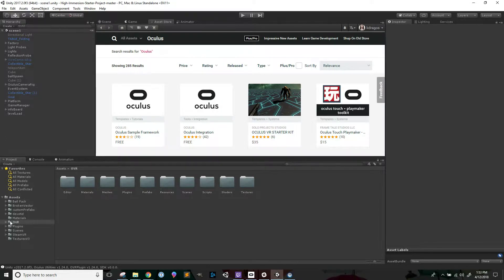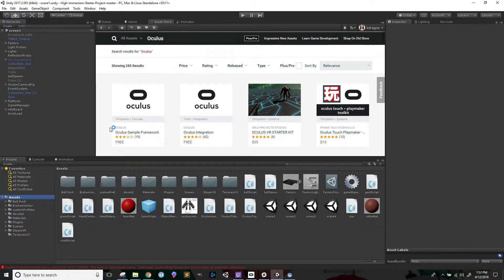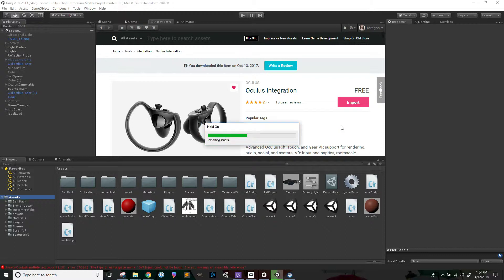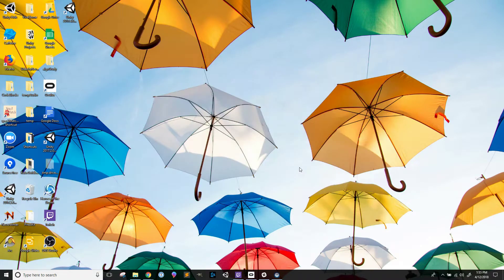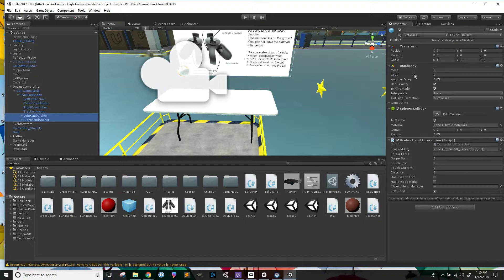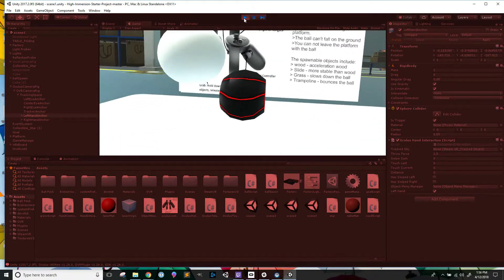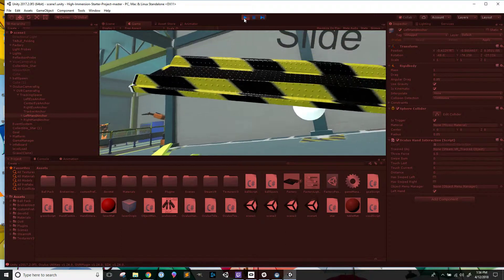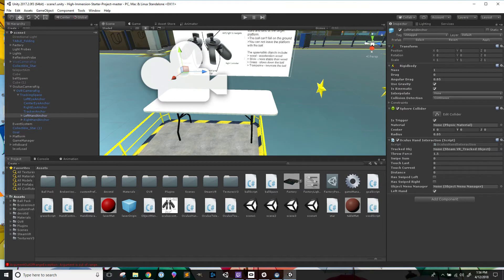Debugging Missing Oculus Controllers in Unity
Spoiler alert: Try deleting the OVR folder and import Oculus Integration from the Unity Asset Store.

Lately, I've seen a lot of issues with projects that attempt to support both Oculus and Vive headsets. Most projects work just fine with SteamVR, but with Oculus's sdk things get a little tricky. Many times, the controllers disappear and lose tracking.  I attempt to debug the problem on a Rift headset.